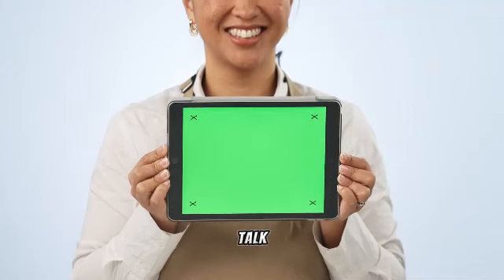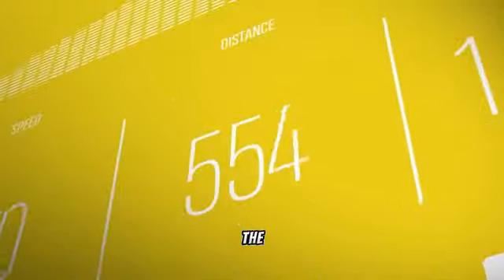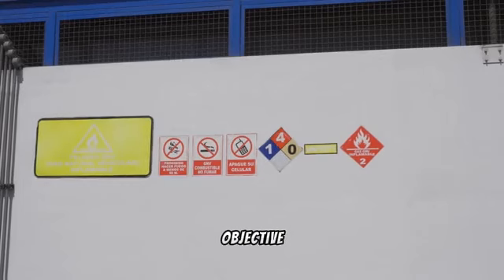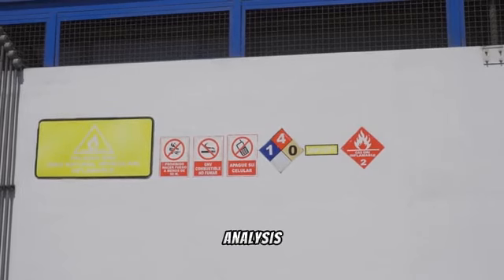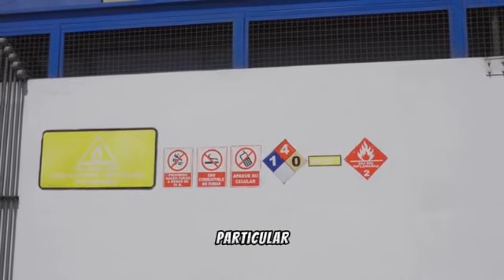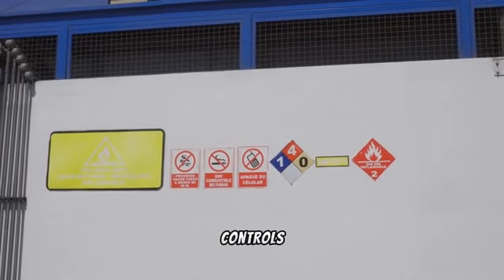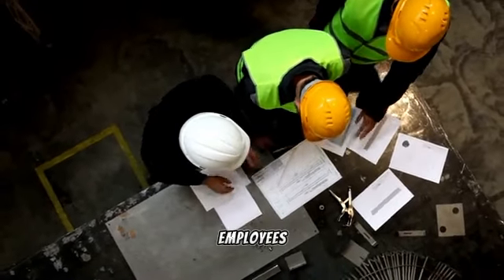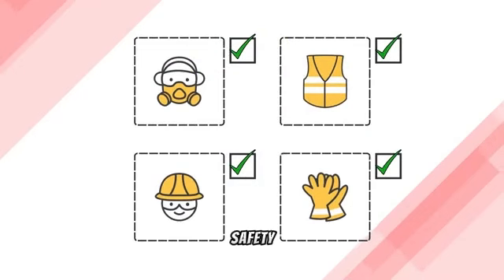How to Conduct a Job Safety Analysis JSA - Introduction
A Job Safety Analysis (JSA) is one of the most important tools for preventing accidents and injuries in engineering and construction workplaces. In this video, we’ll break down what a JSA is, why it matters, and a simple step-by-step guide on how to conduct one effectively.

By the end, you’ll learn how to:
✅ Identify workplace hazards
✅ Break down tasks into safer steps
✅ Reduce risks before they lead to accidents
✅ Improve overall workplace safety culture

Whether you’re an engineer, supervisor, or student preparing for the field, this guide will help you understand and apply JSA in real-life situations.